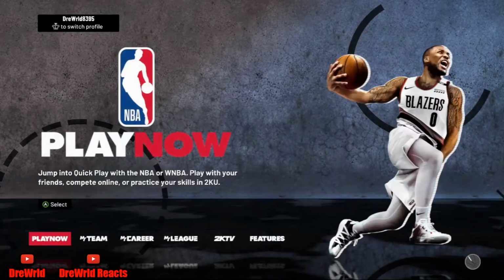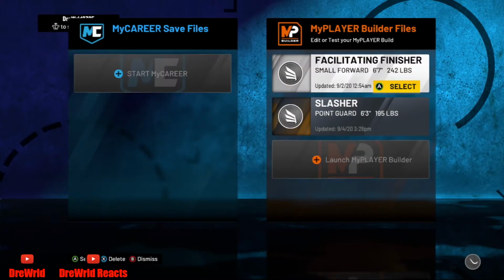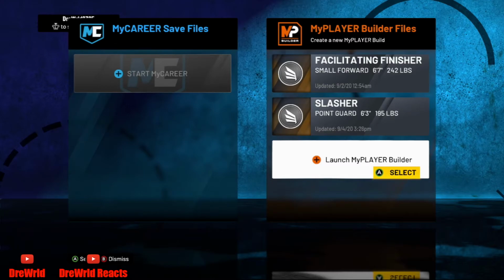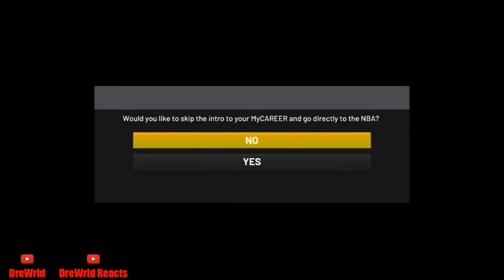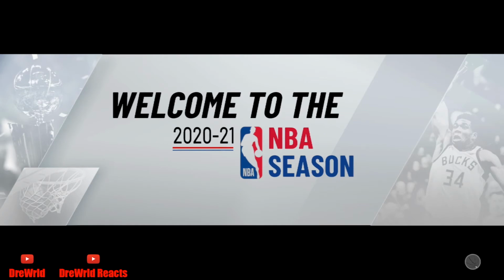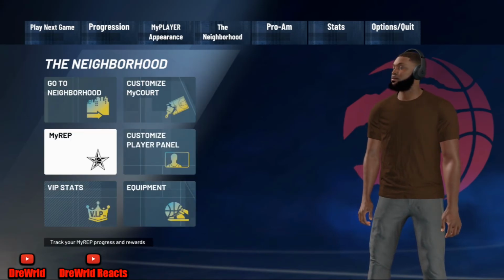HOW TO SKIP THE PRELUDE WITHOUT PLAYING THE PRELUDE ONCE in NBA 2K21!!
SNAP: FREEZEDEE